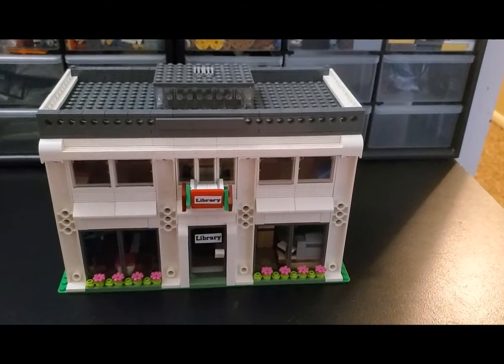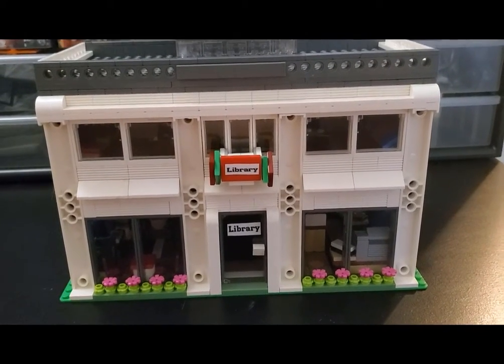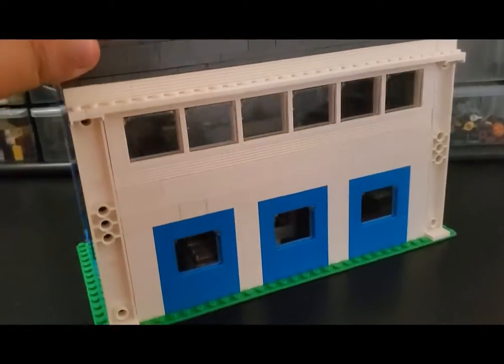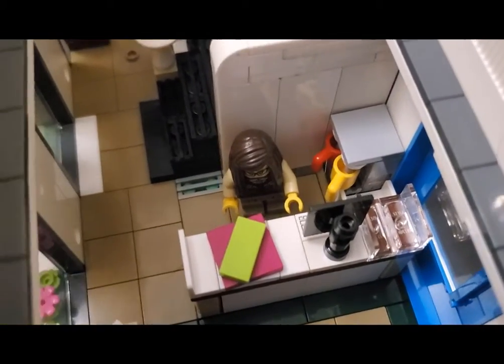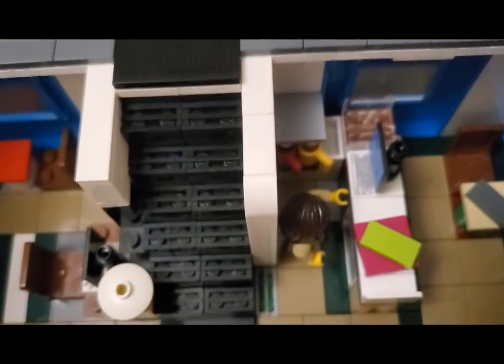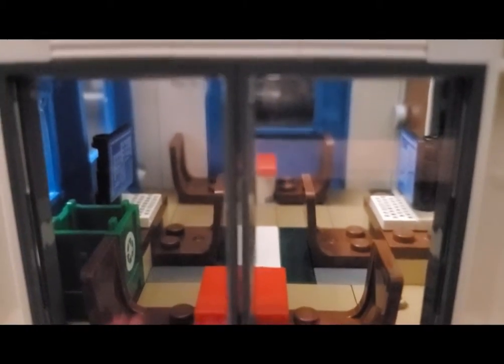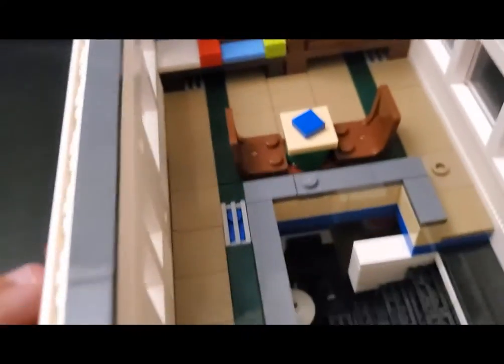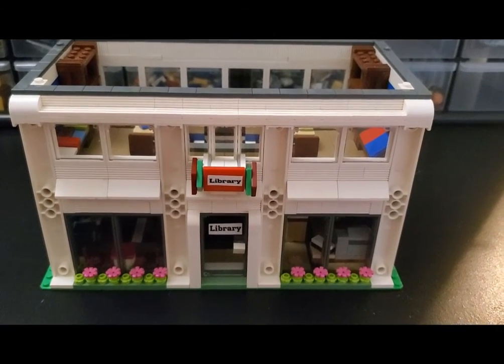Library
A detailed look at and inside of the Brooksville Library moc that I created, with 2 floors, group study areas and a collections area.